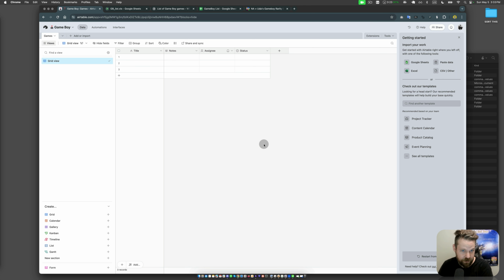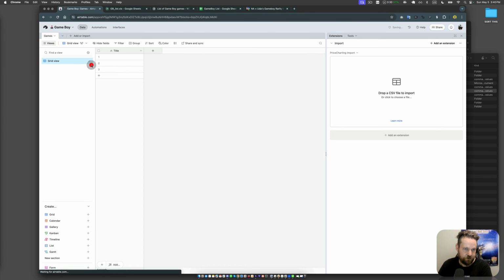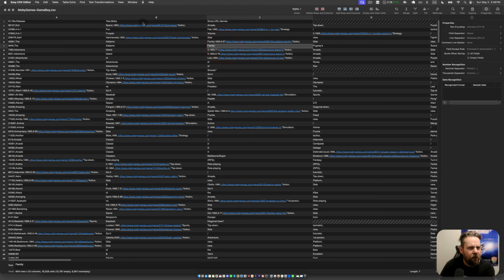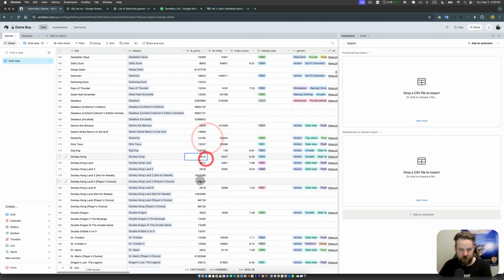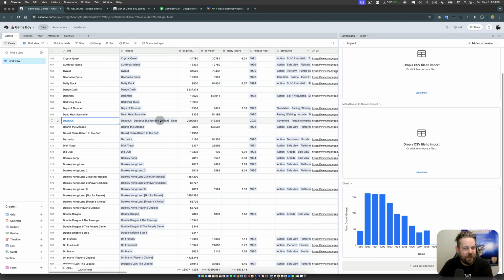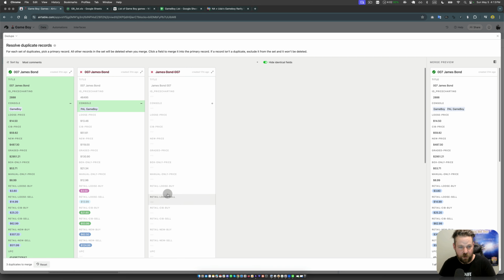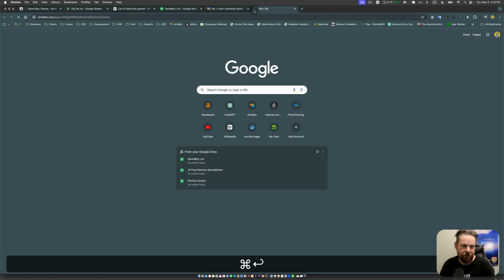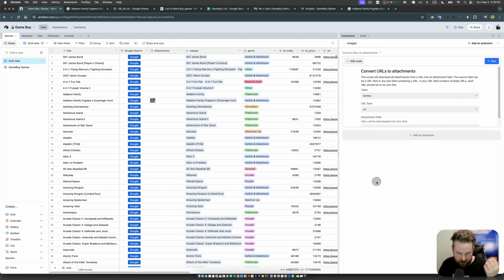Building a Game Boy price database in under an hour with Airtable and PriceCharting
Discover the power of Airtable in this quick tutorial where I create a complete database for Game Boy games, including prices and releases. Learn how to import data, clean duplicates, and add images—all within 60 minutes.